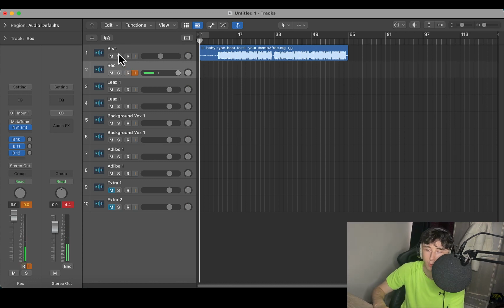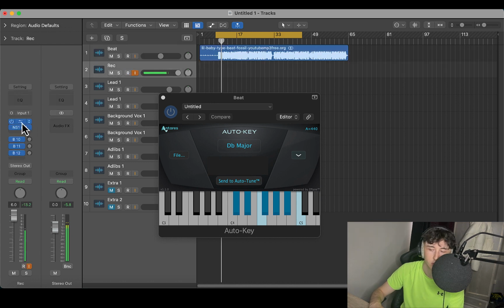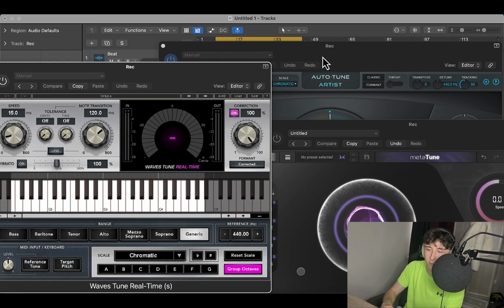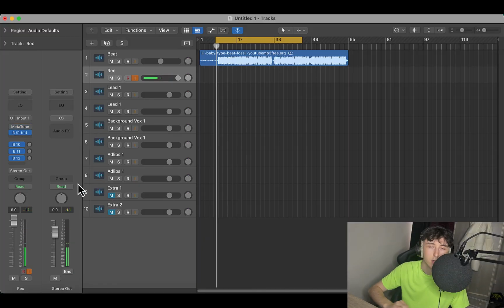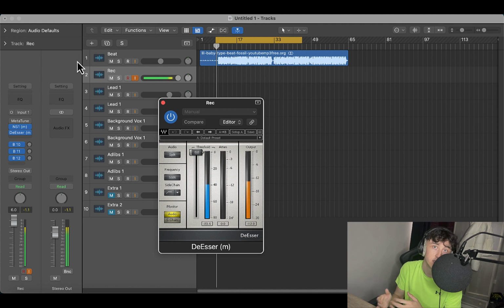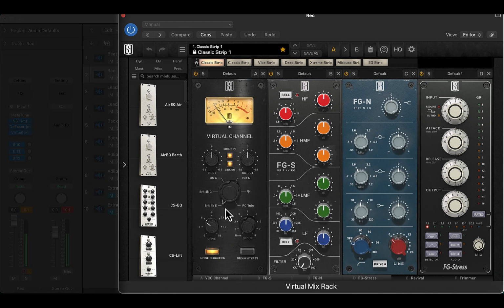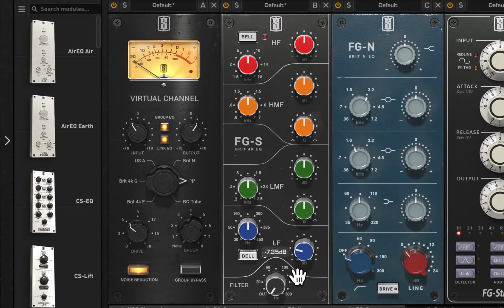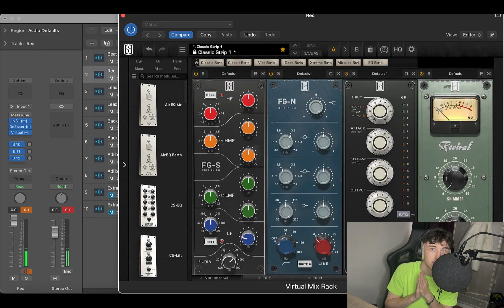If Your Vocals Don't Sound Perfect Watch This!